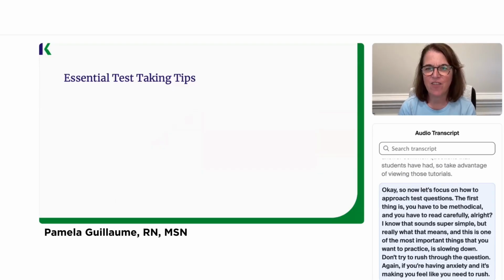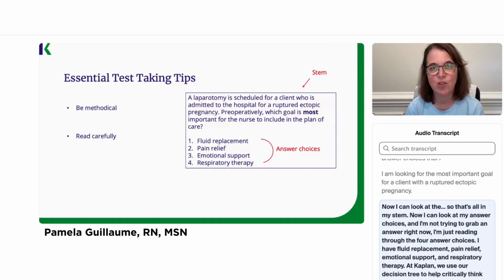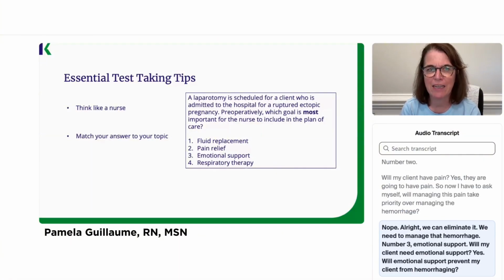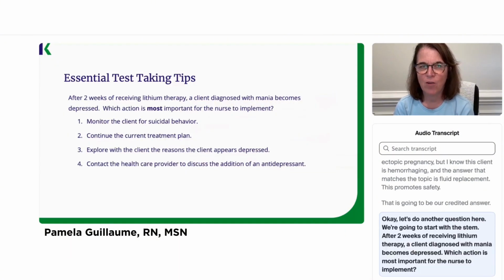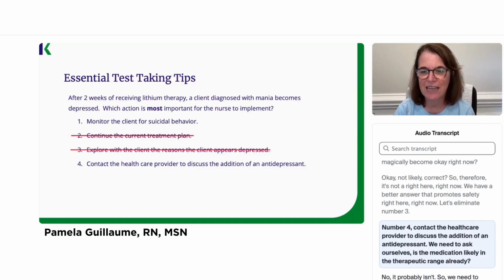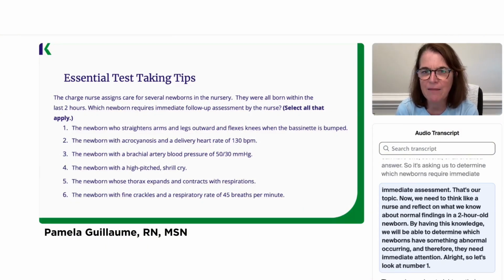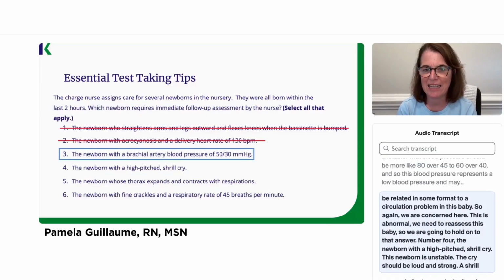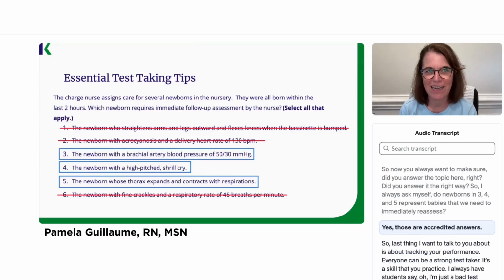How to Approach NCLEX Test Questions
Prepare to pass the NCLEX with realistic practice. NCLEX expert Pamela Guillaume, RN, MSN, walks you through some NCLEX practice questions, explaining why each answer choice is incorrect or correct. Learn how to approach NCLEX test questions and select the best answer choice so you feel confident on test day. Visit us to learn more about Kaplan’s NCLEX prep